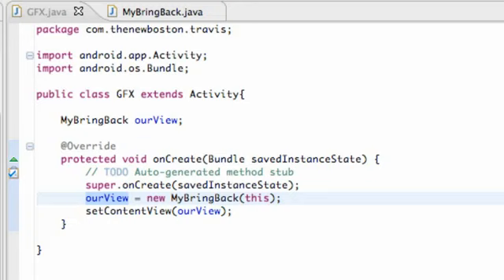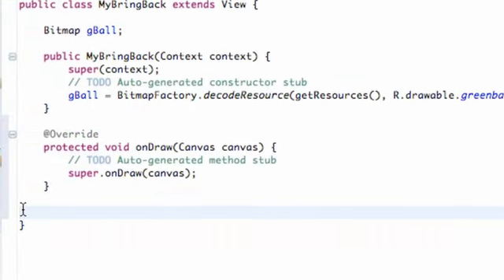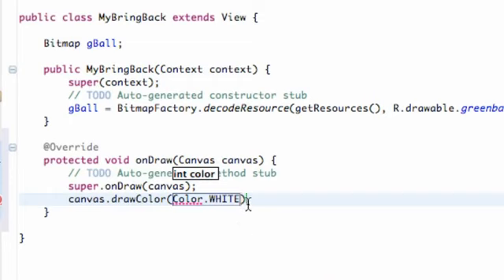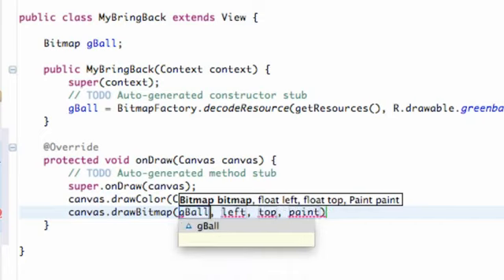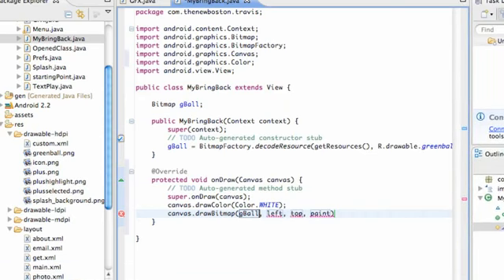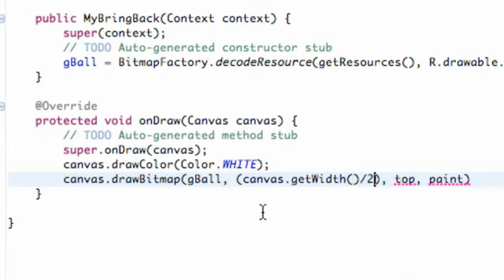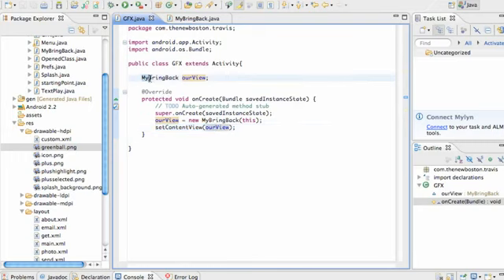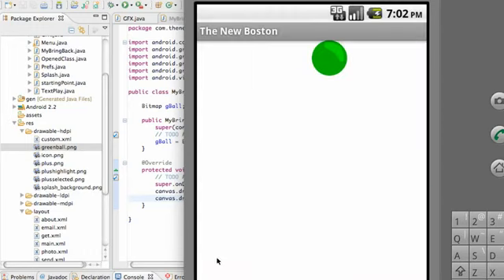Android Application Development Tutorial 64 Drawing Bitmaps to Canvas View YouTube